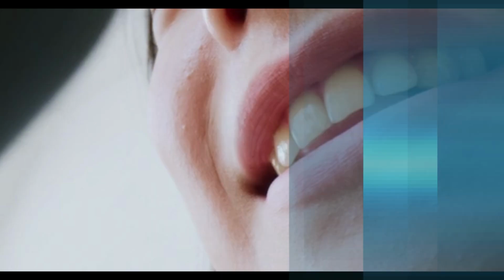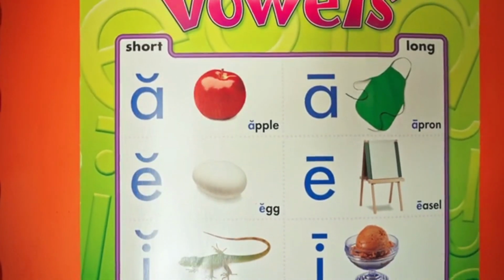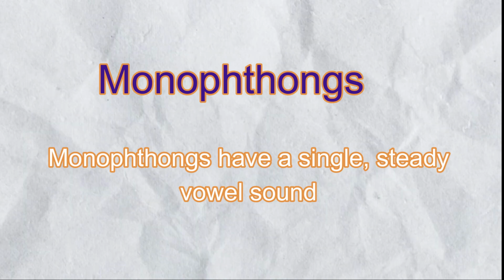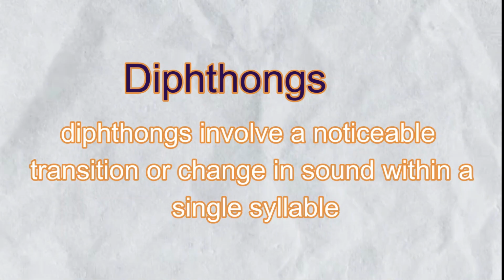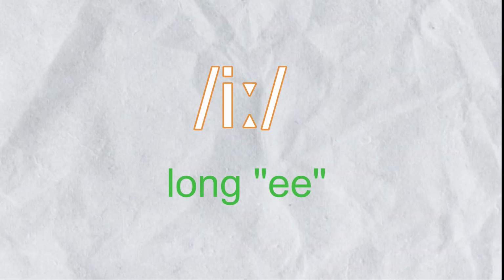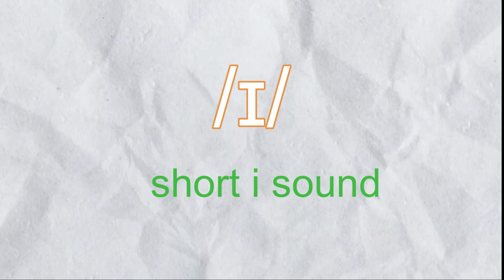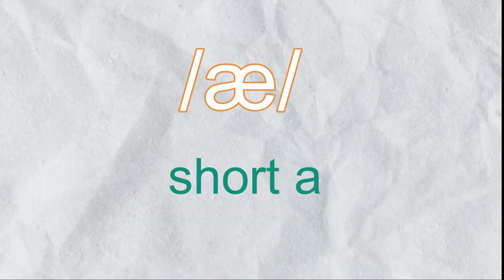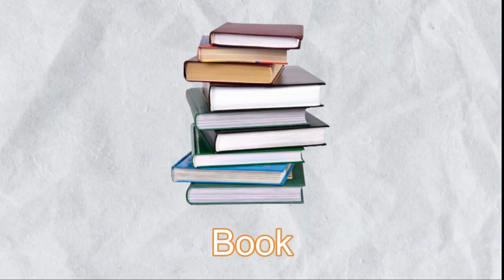Learn English in 30 days | DAY TWO - 2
Welcome to Day 2 of our English Language Tutoring series! In this installment, we explore the fundamentals of basic greetings and introductions. Whether you're traveling, meeting new people, or simply expanding your language skills, mastering greetings and introductions is essential.
Join the journey, as we break down common phrases step by step. From greetings like "Hello" and "How are you?" to introductions such as "What's your name?" and "Nice to meet you," you'll learn the key phrases needed to initiate conversations.

But it doesn't stop there! We believe in active learning. Our interactive exercises and role-playing scenarios will help you put your new skills into practice, boosting your confidence and fluency. Engage with our expert tutor and fellow language enthusiasts to enhance your abilities.

Don't just take our word for it - try it yourself.